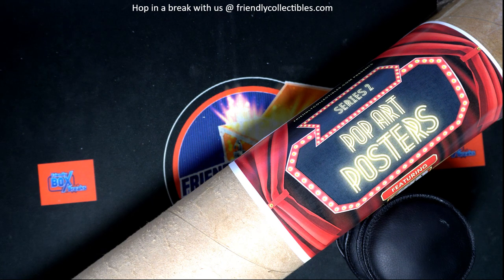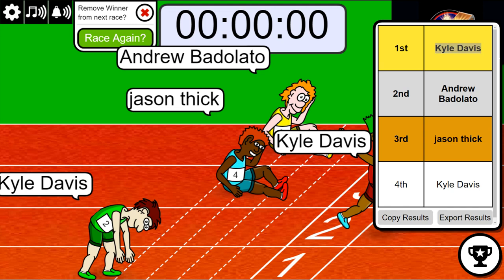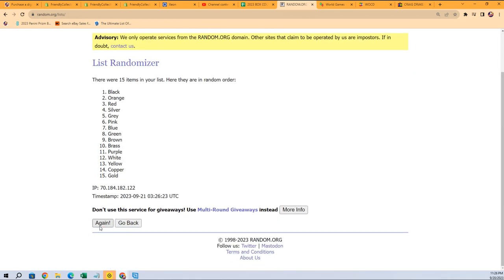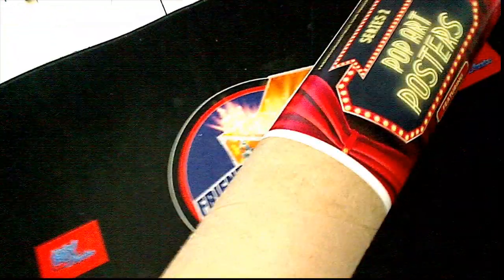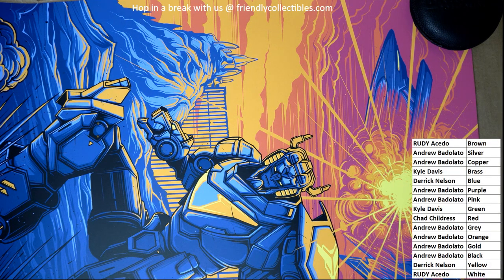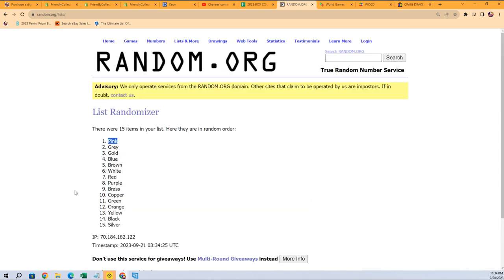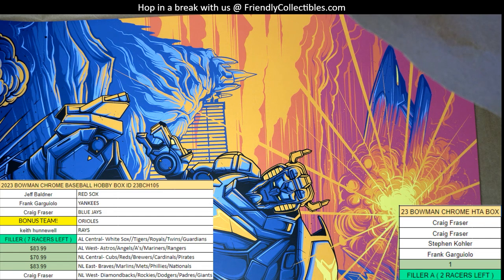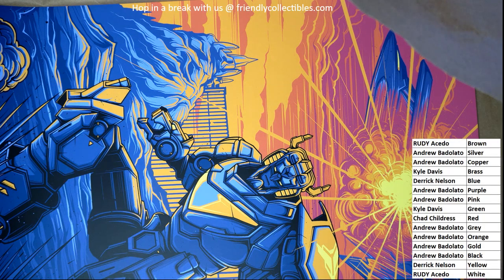Pop Art Posters Series 2 Wave 1 ID S2POPARTPOST127